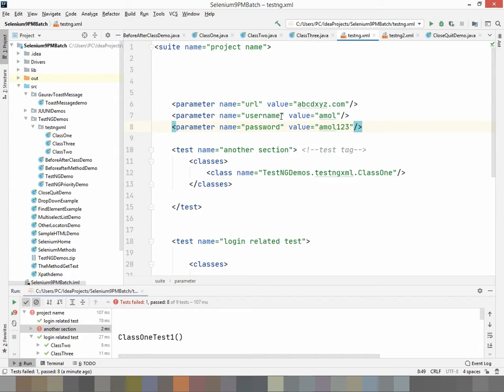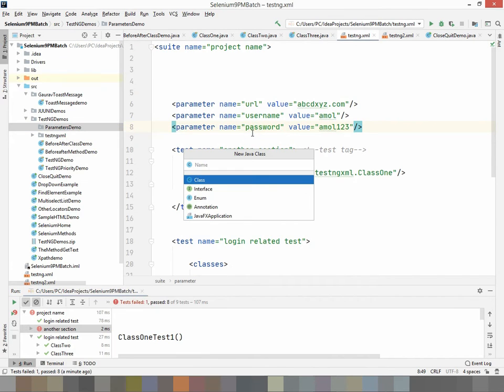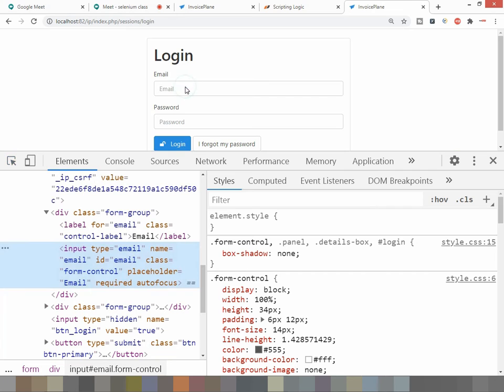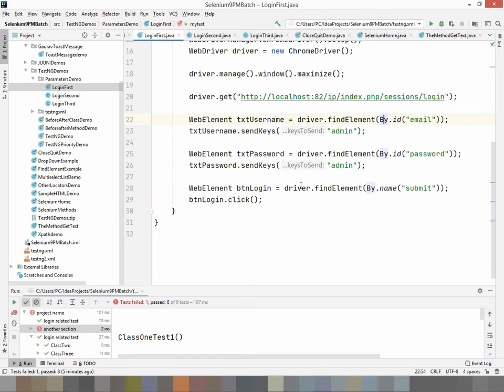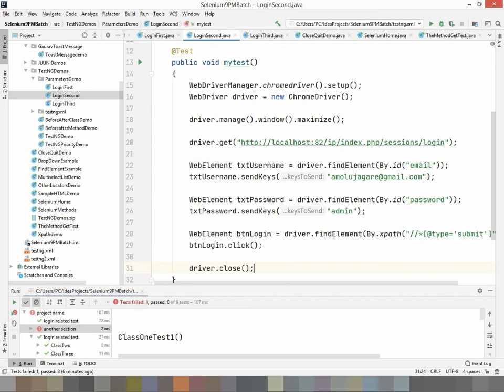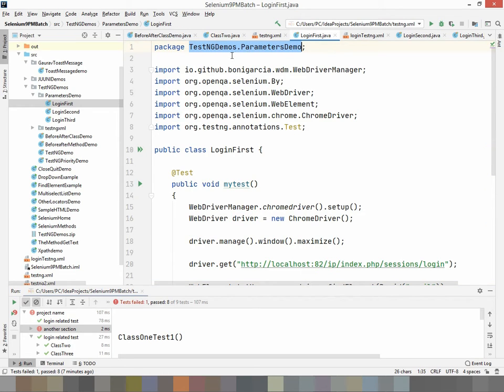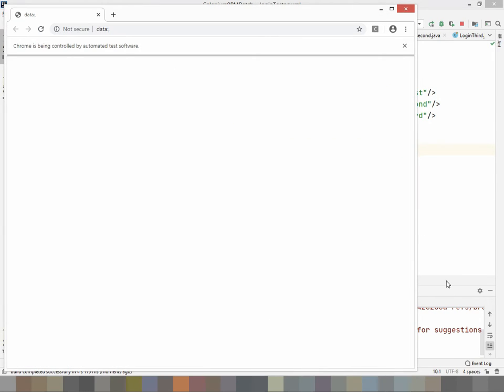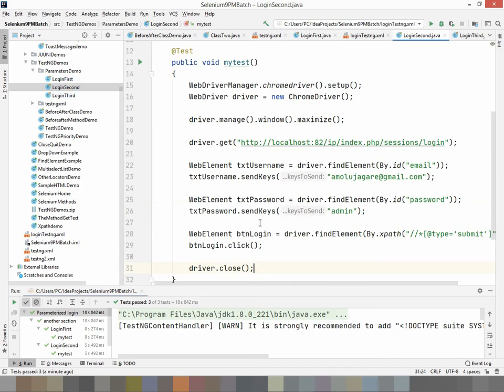Parameterization in testng xml part3